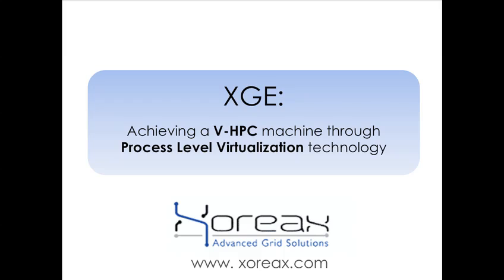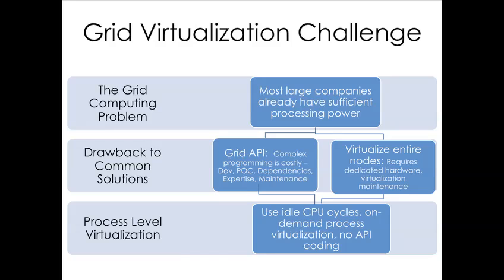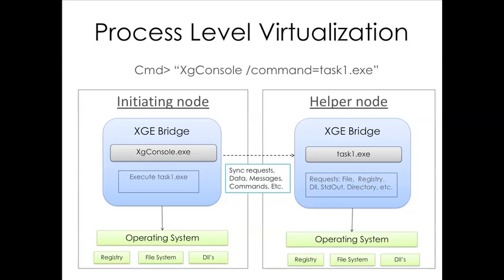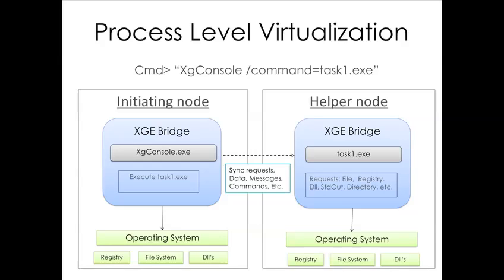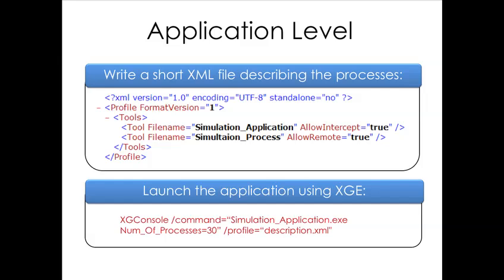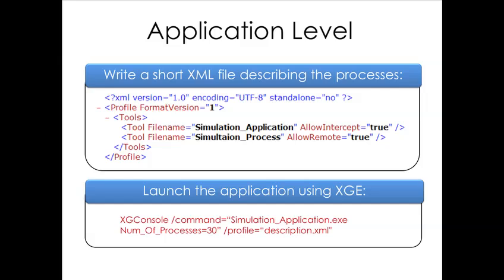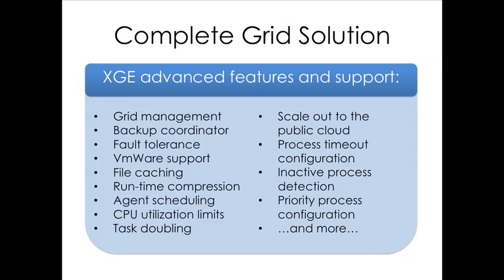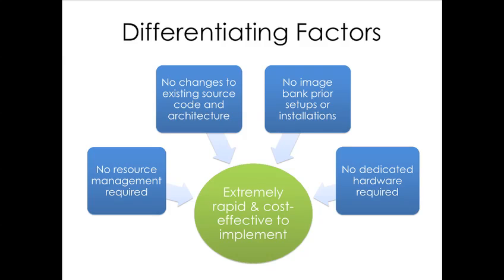XGE "vHPC" - Achieving Supercomputing Performance with Existing Infrastructure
In this video, Dori Exterman from Xoreax Software presents: XGE "vHPC" - Achieving Supercomputing Performance with Existing Infrastructure.

Recorded at the HPC Advisory Council Israel Supercomputing Conference on Feb 7, 2012.